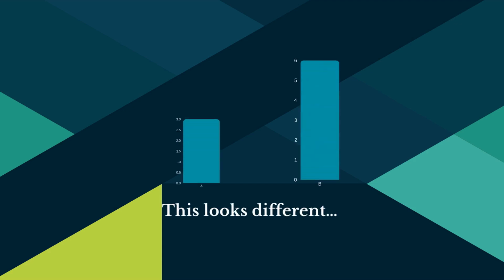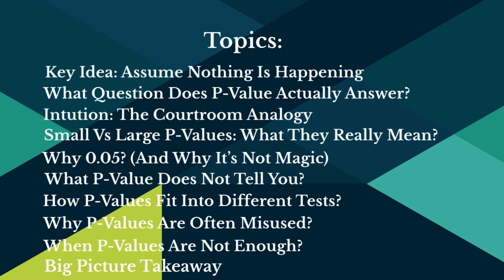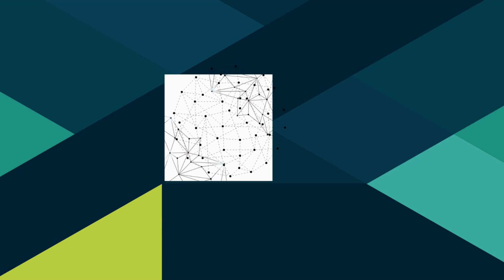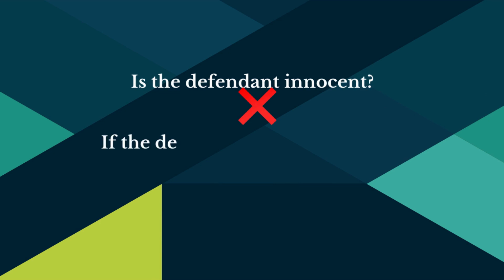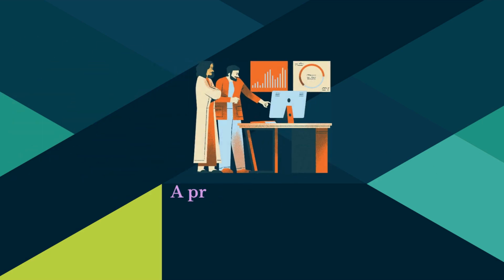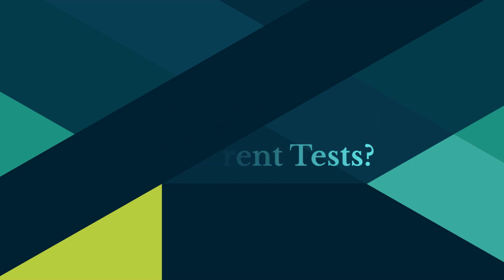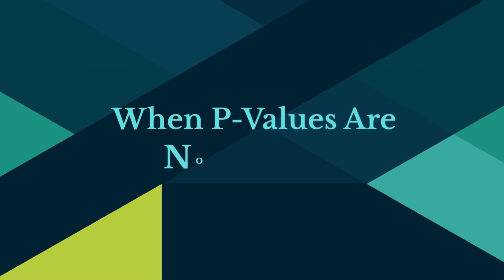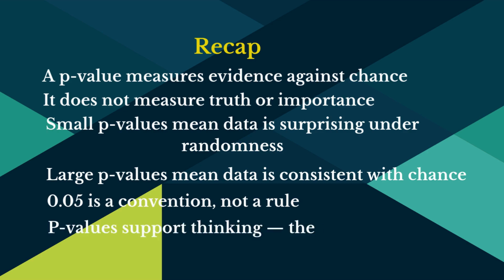What Is a P-Value? Explained with Intuition, Not Formulas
The p-value is one of the most used — and most misunderstood — ideas in statistics.

In this video, we build a clear, intuitive understanding of the p-value, without heavy formulas or confusing jargon.

You’ll learn:

Why we even need a p-value
The core idea behind it (assuming nothing is happening)
What question a p-value actually answers
How to interpret small vs large p-values
Why the 0.05 threshold isn’t magic
What p-values do not tell you
How p-values fit into t-tests, ANOVA, chi-square, and regression
Why p-values are often misused
When p-values are not enough

This video is part of Shital’s Data Desk, where we don’t fear statistical complexity — we understand it.

📌 Perfect for students, analysts, researchers, and anyone working with data.